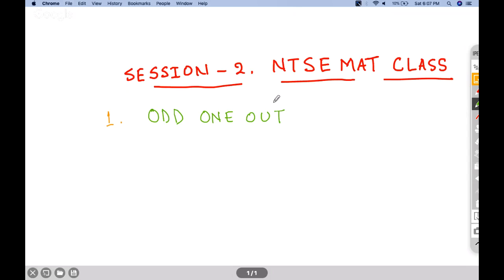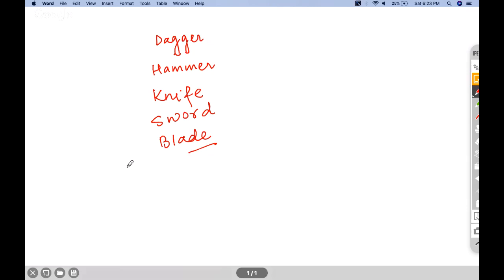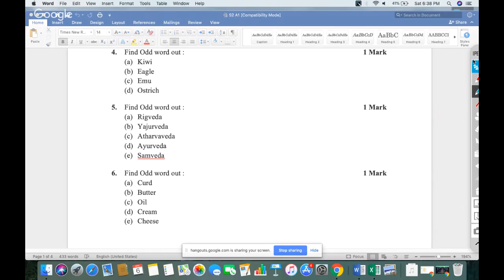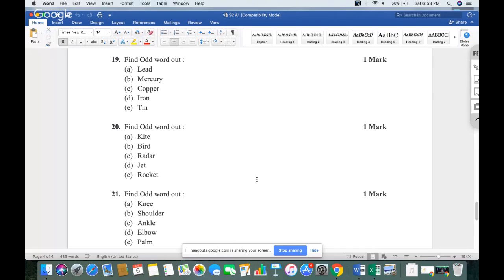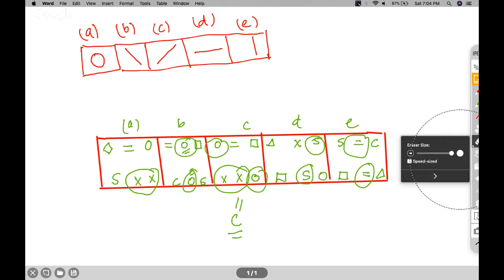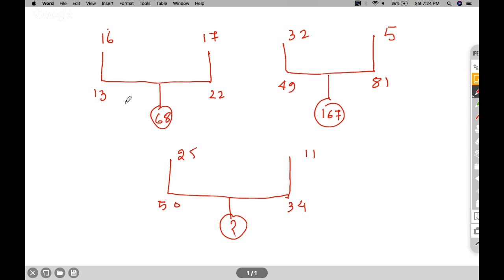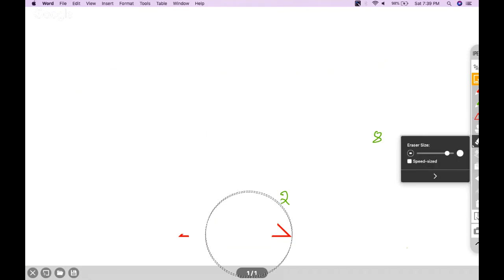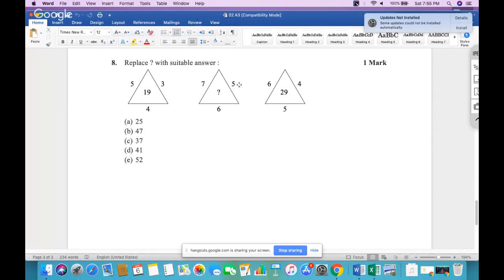NTSE MAT SESSION - 2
ODD ONE OUT & FINDING MISSING NUMBERS